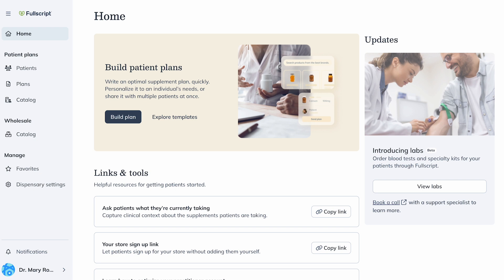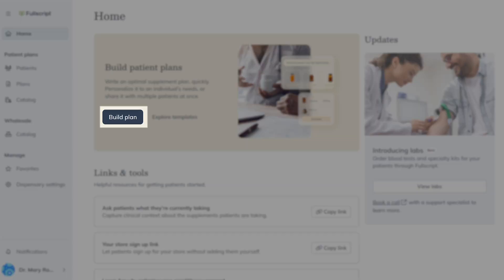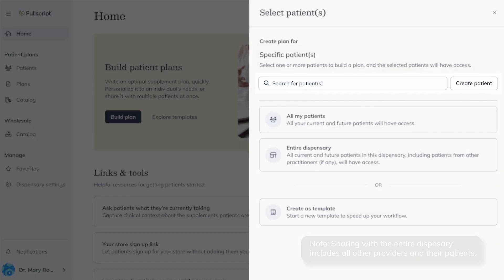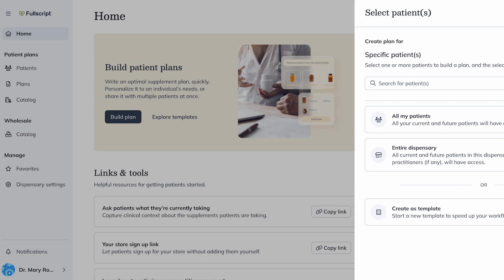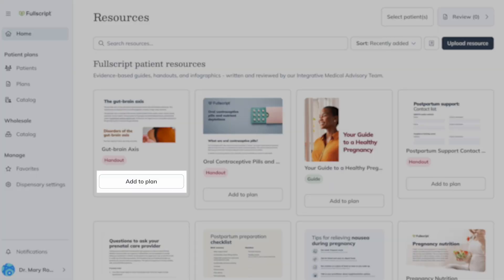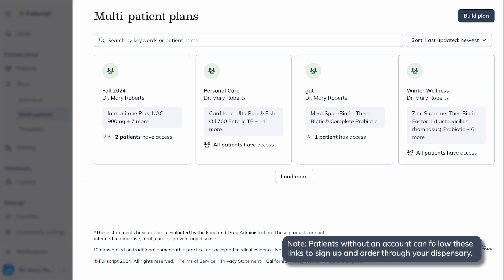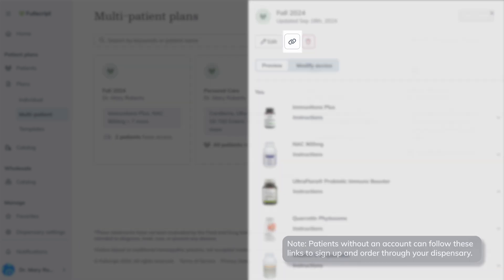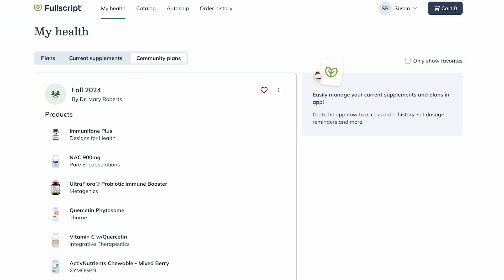Building plans: Sharing a multi-patient plan | Provider support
Learn how to create and share multi-patient plans to reach more patients, streamline care, and easily share plans within and outside Fullscript.

Are you a healthcare provider? Consider signing up with Fullscript!